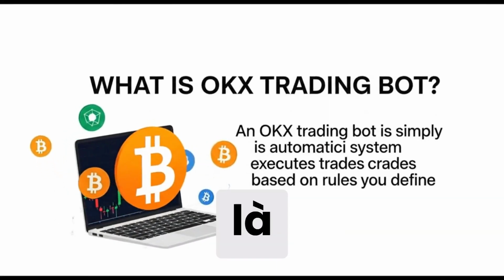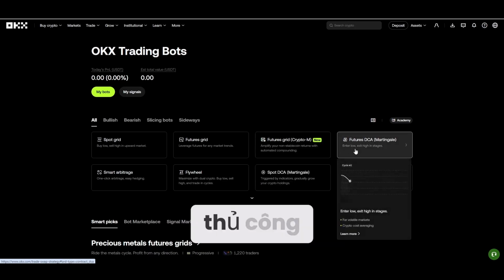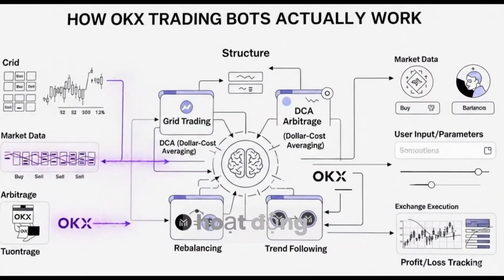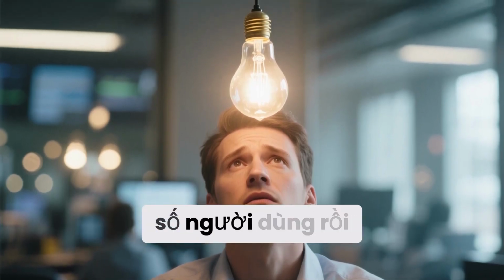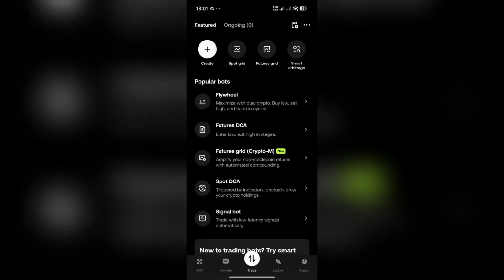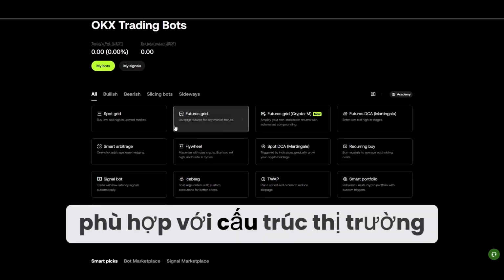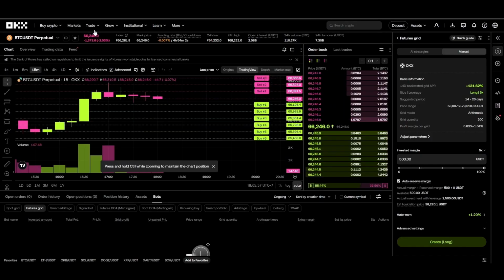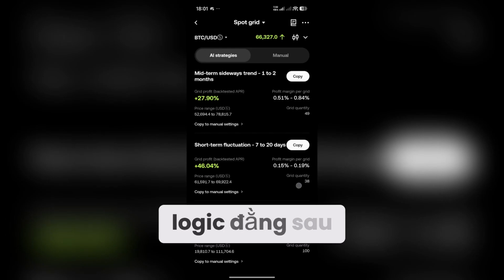OKX Trading Bot: Grid vs DCA — Khi Nào Bật & 5 Quy Tắc Quản Rủi Ro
Nếu bot giao dịch OKX của bạn đang thua lỗ, video này sẽ chỉ ra chính xác lý do vì sao.
Phần lớn trader không thất bại vì bot kém — họ thất bại vì không hiểu cách trading bot thực sự hoạt động trong thị trường crypto.

🎁 Bắt Đầu Sử Dụng OKX Với Phí Thấp Hơn

Nếu bạn muốn sử dụng OKX trading bot với hoàn phí và phần thưởng:

Mã giới thiệu: 50REFUND

Nhận:

✔ Hoàn phí giao dịch lên đến 20% (spot & futures)
✔ Thưởng chào mừng lên đến $10,000

Trong video này, bạn sẽ hiểu rõ cách bot OKX vận hành thực sự, khi nào bot hoạt động tốt, khi nào dễ thua lỗ và cách sử dụng bot theo hệ thống thay vì giao dịch theo cảm xúc.

📌 Nội dung bạn sẽ học:

• OKX trading bot thực sự làm gì
• Vì sao đa số hướng dẫn khiến người mới hiểu sai
• So sánh Grid Bot và DCA Bot chi tiết
• Khi nào KHÔNG nên bật trading bot
• Nguyên tắc quản lý rủi ro mà nhiều trader bỏ qua
• Cách tư duy như người tạo bot, không phải người đánh bạc

Đây không phải video “bấm nút và làm giàu”.
Đây là cách xây dựng một hệ thống giao dịch có kiểm soát.

⚠️ Trading bot không loại bỏ rủi ro. Nó loại bỏ sự do dự.
Hãy giao dịch theo hệ thống — không theo cảm xúc.

00:00 - Mở đầu: Vì sao bot của bạn đang thua lỗ?

00:51 - OKX Trading Bot là gì? (Logic vs Cảm xúc)

01:24 - Sự thật khó nghe: Vì sao đa số mọi người thất bại

01:58 - Bot OKX hoạt động như thế nào: Cấu trúc cốt lõi

02:36 - Sai lầm lớn: Không hiểu bối cảnh thị trường

03:07 - Các loại bot OKX: Grid, DCA và Arbitrage

03:37 - Vì sao bạn KHÔNG nên sao chép cài đặt của người khác

04:02 - Tư duy như một người tạo bot chuyên nghiệp

04:23 - Điều kiện thị trường: Khi nào nên bật (hoặc tắt) bot

04:54 - Hướng dẫn từng bước thiết lập bot có kiểm soát

05:25 - Vì sao Backtest là bắt buộc để thành công

05:50 - Những sai lầm phổ biến khiến tài khoản “cháy”

06:14 - Chiến lược quản lý rủi ro khi giao dịch tự động

07:05 - Giao dịch thủ công vs Giao dịch bằng bot: Cái nào tốt hơn?

07:44 - Kết luận: Giao dịch theo hệ thống, không theo cảm xúc

07:51 - Ưu đãi đặc biệt: Hoàn phí 20% & thưởng $10,000

Cảm ơn bạn đã luôn theo dõi và ủng hộ.

okx trading bot tutorial, hướng dẫn okx trading bot, okx grid bot tutorial, okx dca bot là gì, chiến lược okx bot, hướng dẫn crypto trading bot, cách sử dụng okx trading bot, giao dịch tự động okx, grid bot vs dca bot, quản lý rủi ro crypto bot, mã giới thiệu okx, okx trading bot cho người mới